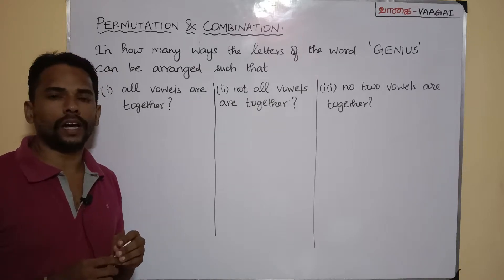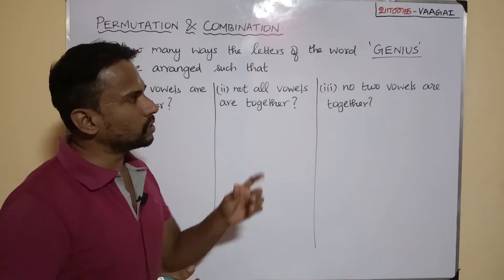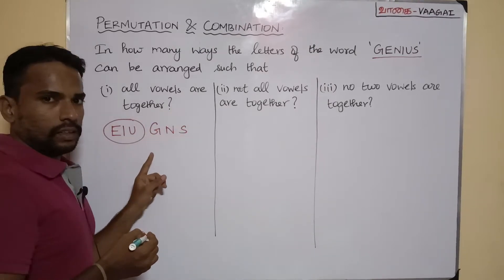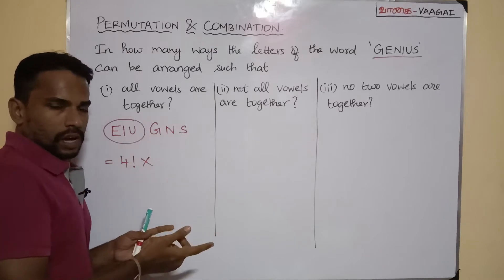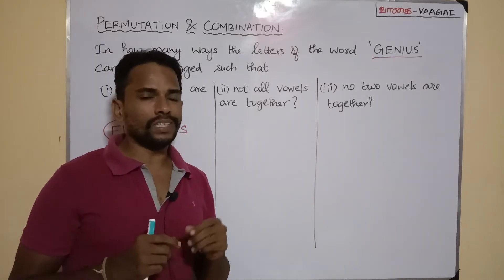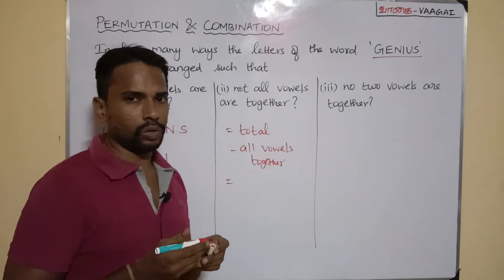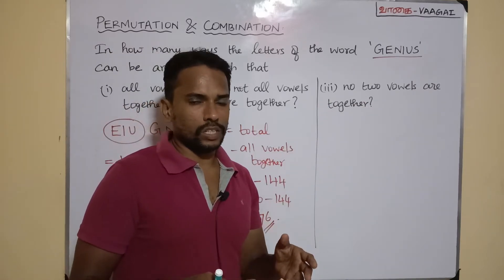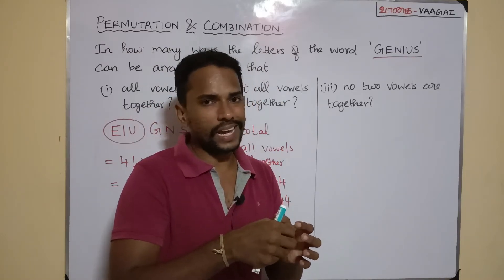Number of Ways to Arrange the Letters of the Word 'GENIUS' | Permutation & Combination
Here we solve the problem
In how many ways the letters of the word GENIUS be arranged such that
(i) all vowels are together?
(ii) not all vowels are together?
(iii) no two vowels are together?